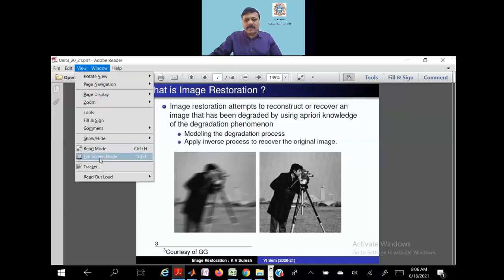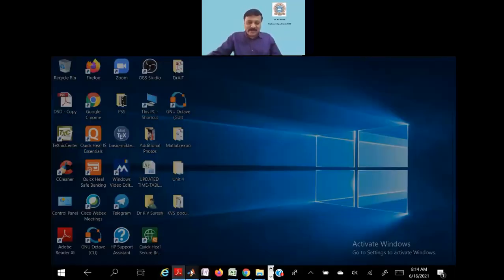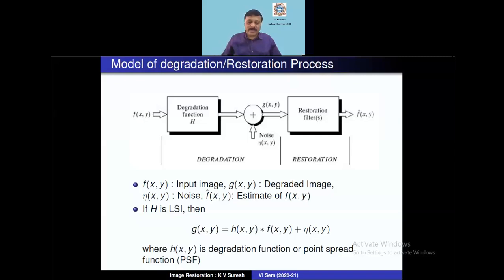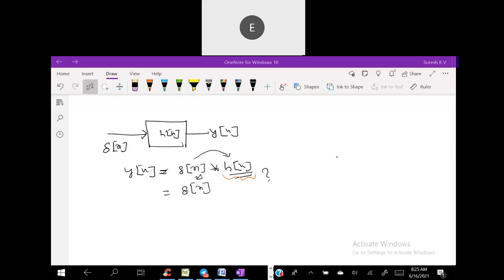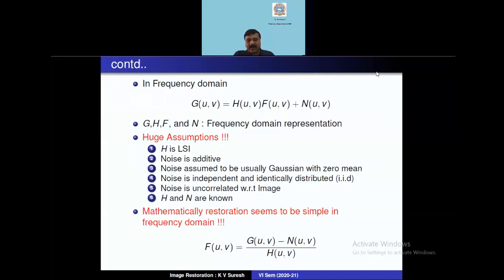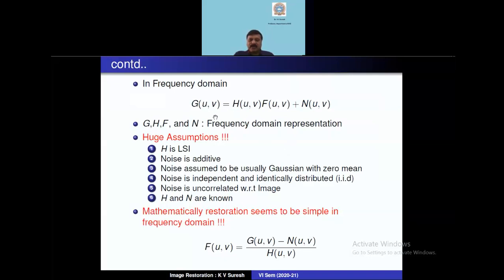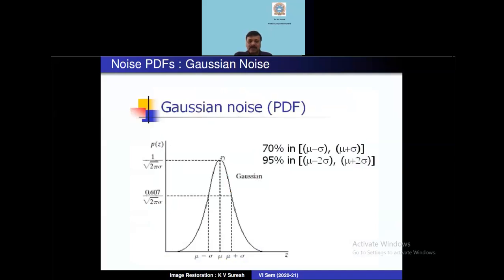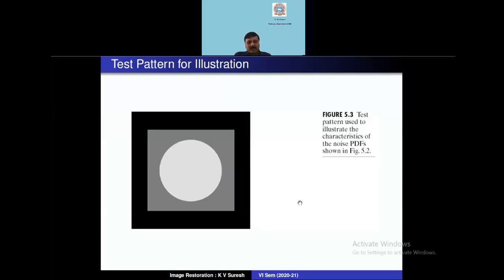Unit3 L2 16 6 2021